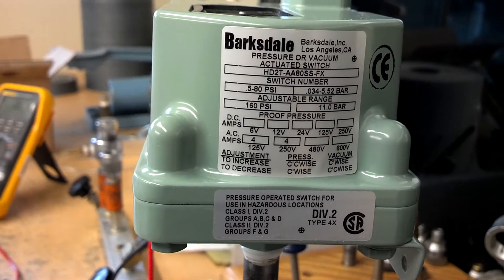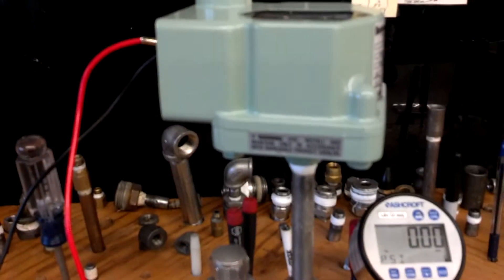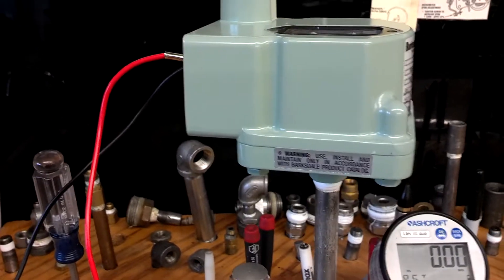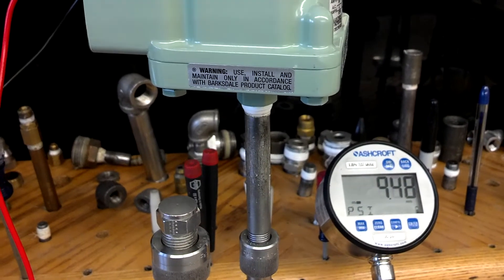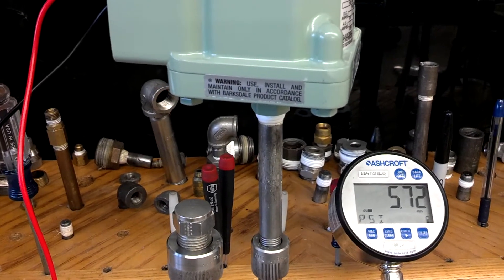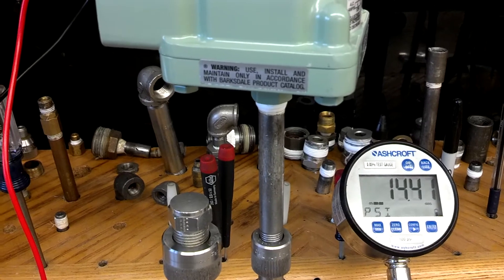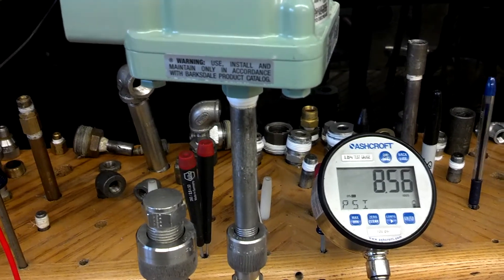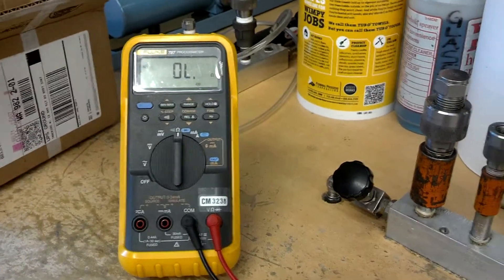Barksdale switch with excessive deadband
Set point is at 16 psi. Switch holds state until pressure falls to about 7 psi. Barksdale claims deadband of 3.4 psi on this unit.